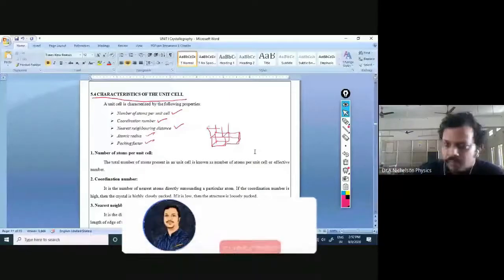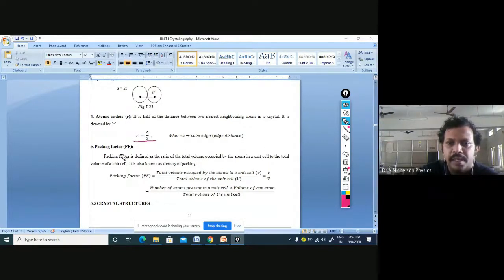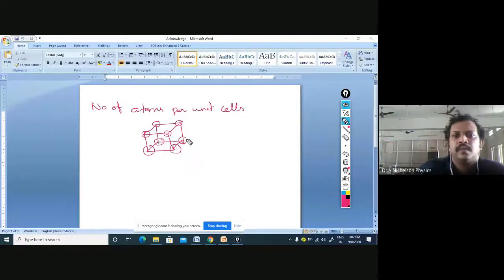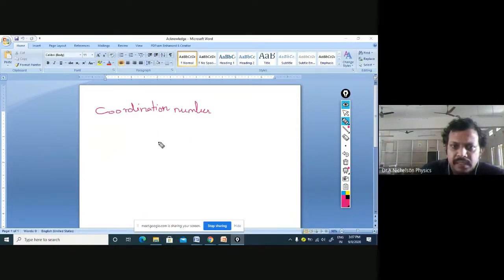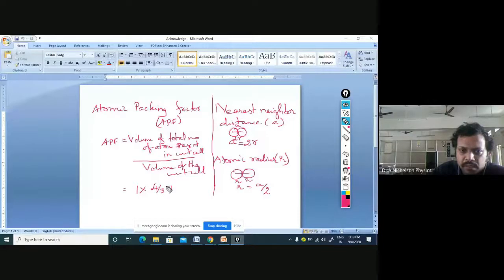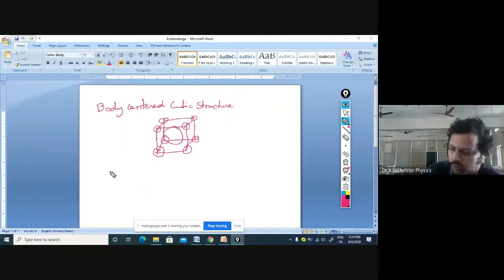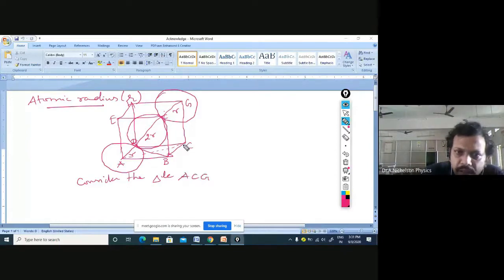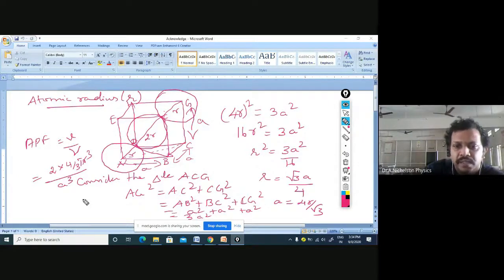CRYSTALLOGRAPHY- SC and BCC l ENGINEERING PHYSICS I ANNA UNIVERSITY